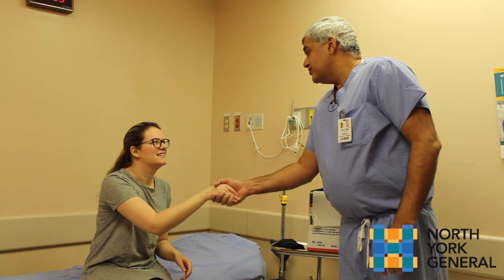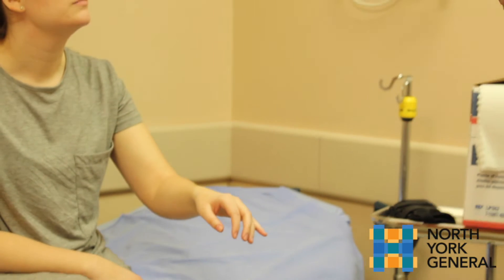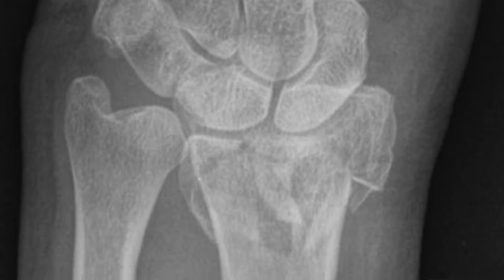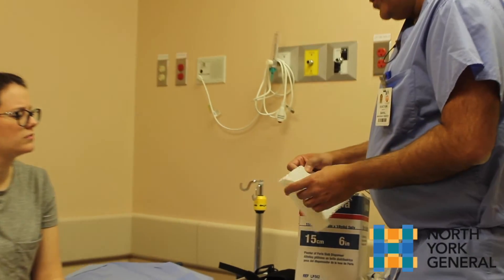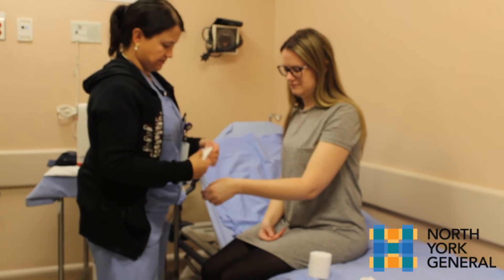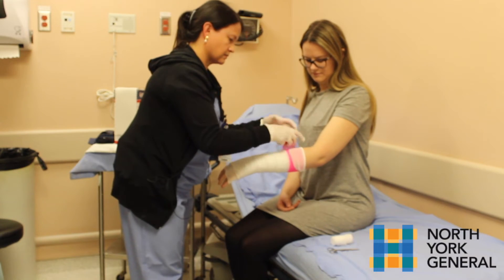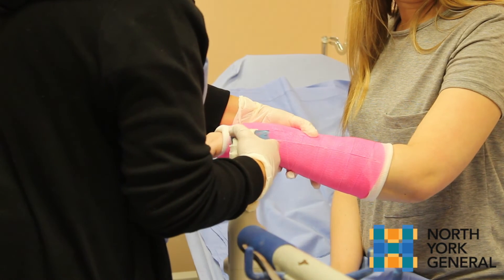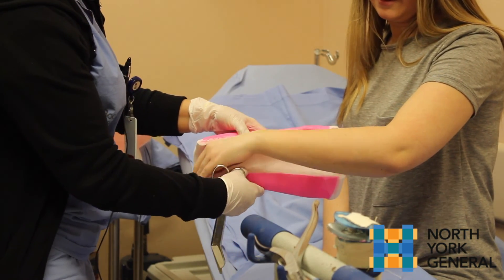Behind the Scenes: How a cast is applied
Emergency Physician Dr. Arun Sayal, and Registered Orthopaedic Technologist Laura Cardona, take us behind the scenes to North York General Hospital’s Gulshan & Pyarali G. Nanji Orthopaedic and Plastics Centre to see how a person with a fracture is assessed and how the right cast is chosen and applied.